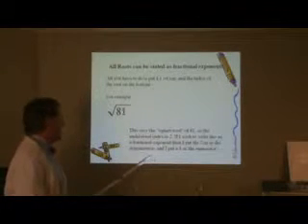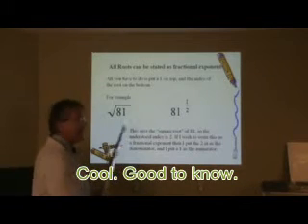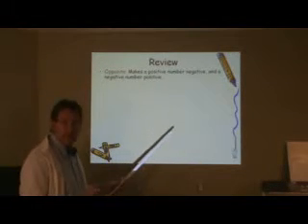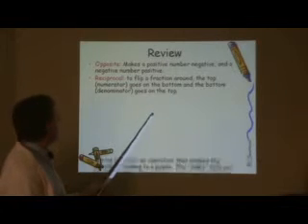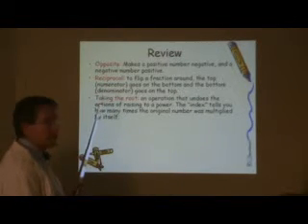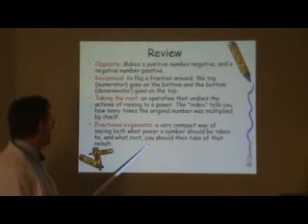Fractional Exponents - Part 4 of 4 - WBSW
This video is the last of this series. It covers fractional exponents, as dictated by the California State educational standard Algebra One, Standard two. Your host, Doctor James M. Nuclear, is a ficticious character. We at Whalebone IR and Software are proud to sponsor his wit and wisdom to the world. Please help us to make these videos better by leaving questions and comments. Remember, math is a skill, so get involved.